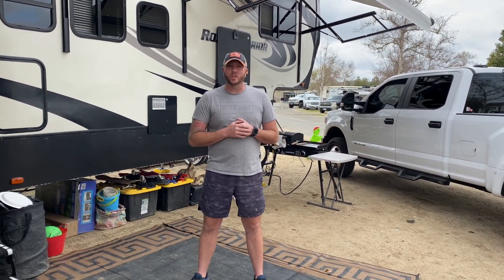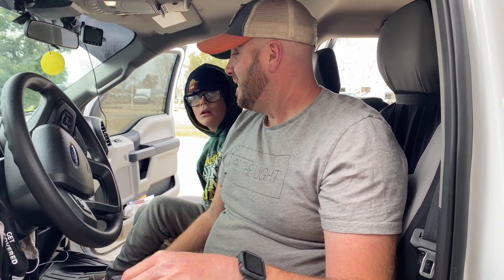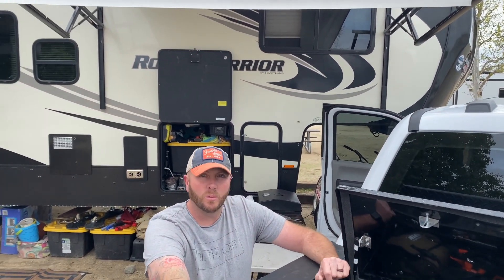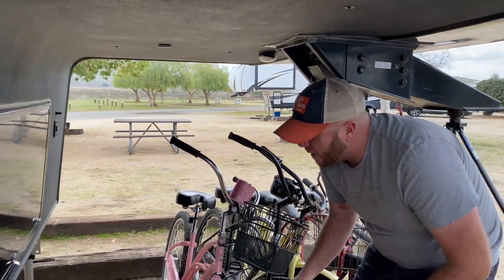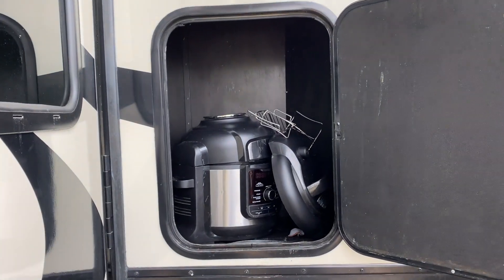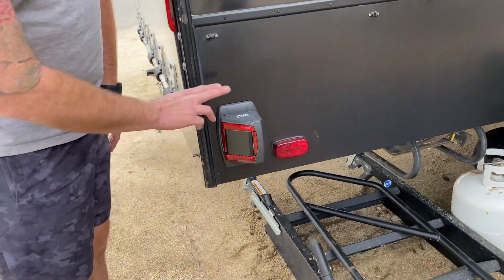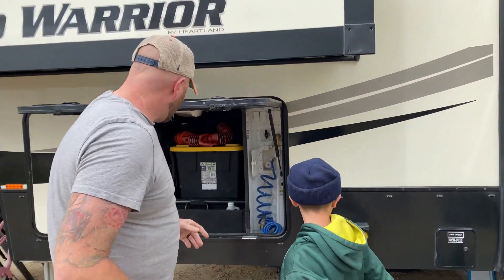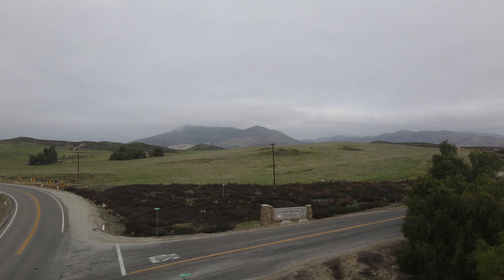WHAT DOES THIS THING CARRY | TRUCK AND OUTSIDE TOUR | RV AMERICA | EP 13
⬇️⬇️ ABOUT THIS EPISODE ⬇️⬇️

You have asked and here it is!! People want to know what does this thing carry and how do we really tow this huge trailer! Follow us around as we highlight the features of our Ford truck and our Heartland Road Warrior Trailer. The truck and outside tour show how we do it all and we RV America in EP 13

||  OUR GEAR ||

What we used in this video:

For links to all our stuff we use see  below links ⬇️⬇️:

DJI Mavic Pro Drone
GoPro Hero 5 and GoPro Hero 9
Apple Iphone 11 Pro Max
Apple MacBook Pro

|| MUSIC Credit ||